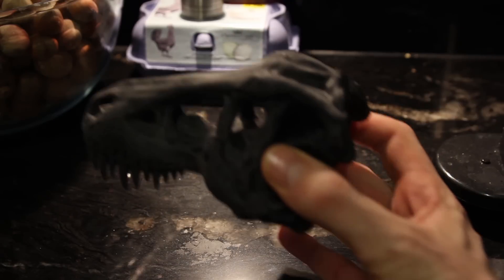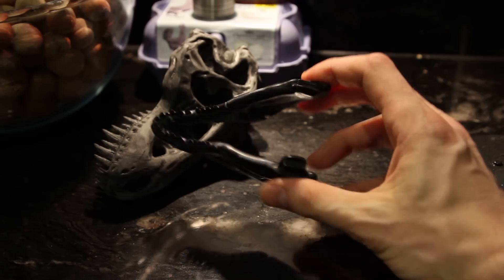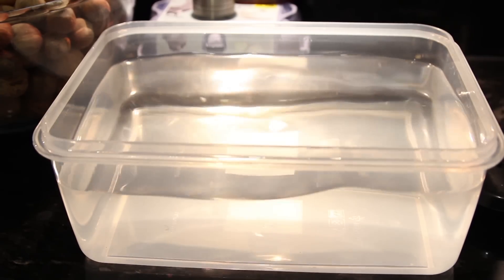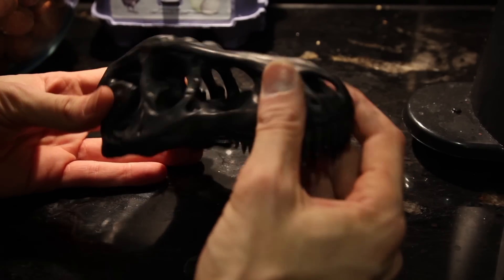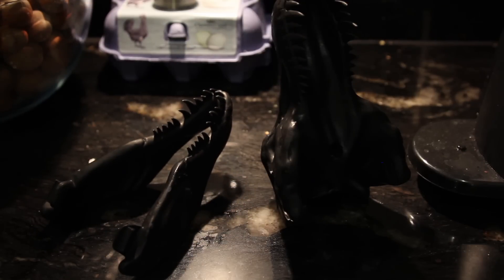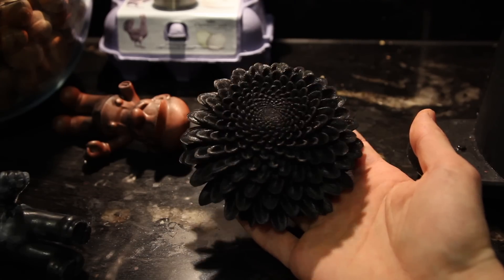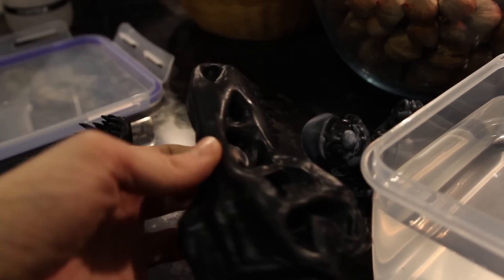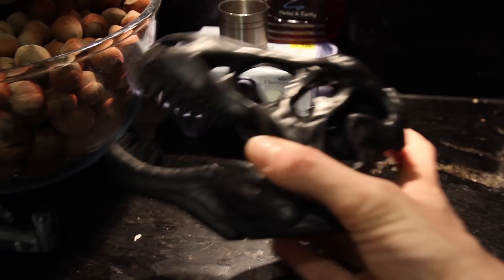PLA Smoothing with Acetone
***ONLY WORKS WITH COLORFABB FILAMENT NOW SO DONT WASTE YOUR TIME TRYING THIS WITH ANY OTHER BRANDS

All printed on an Ultimaker 2 with Colofabb black PLA. Here i show you how to smooth the surface of PLA prints done at 60 microns, or 0.06mm, speed 35mm/ps temp 210degreesC with fan. I sanded this big head with 240 sand and 320 dremmel head, but didnt touch the little one in case you think it was smooth after the sanding in the first place which it was to some extent, but ill upload more, this was my first tutorial. i have the video of mario being dipped to and the other stuff. At the very least it brings out all the detail. I gave up ABS its just too weak. I spent about an hour sanding the teeth BTW. The rest i just did it with the dremmel cos i just bought one the day before!